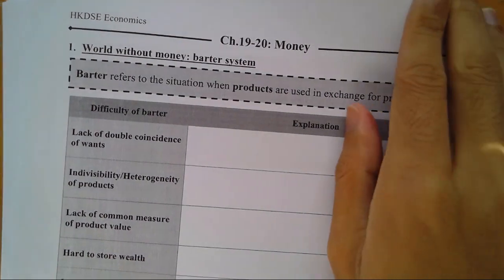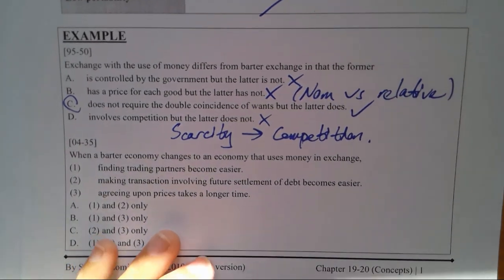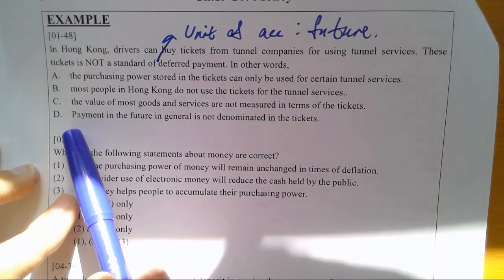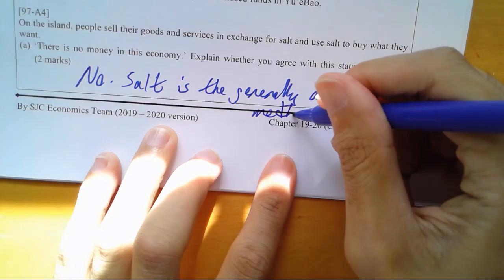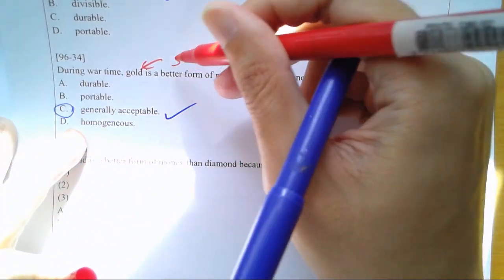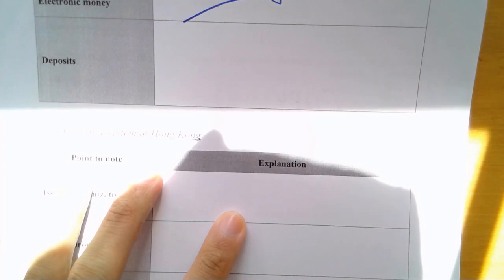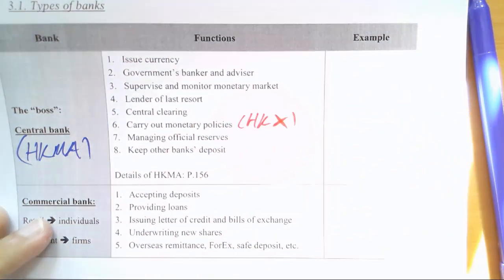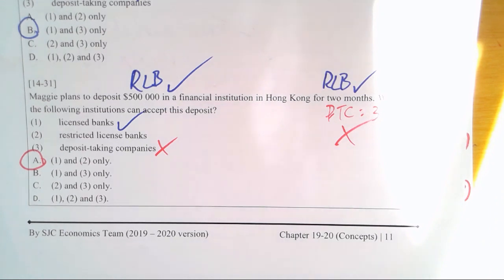Ch.19 Revision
0:00 Barter
9:53 Functions of Money
21:37 Characteristics of Good Money
31:01 Types of money and currency system of Hong Kong
37:43 Types of banks
42:09 Three-tier banking in Hong Kong